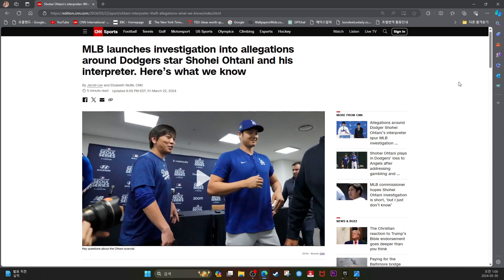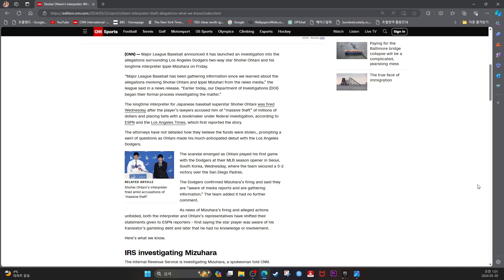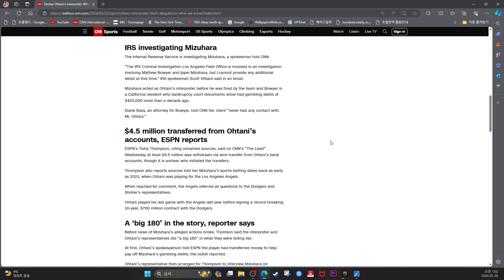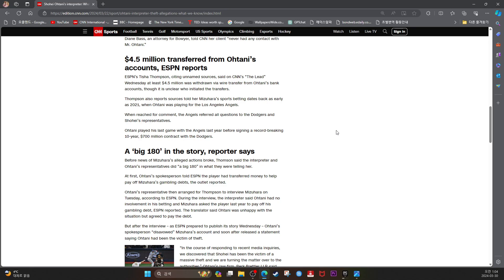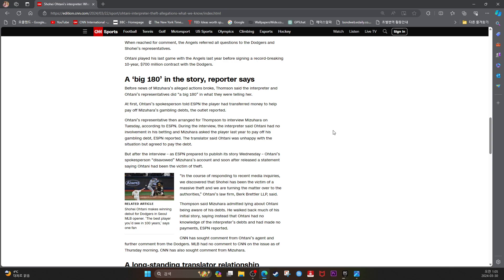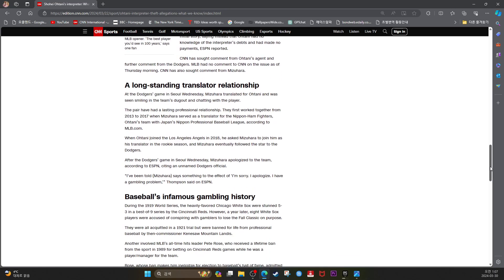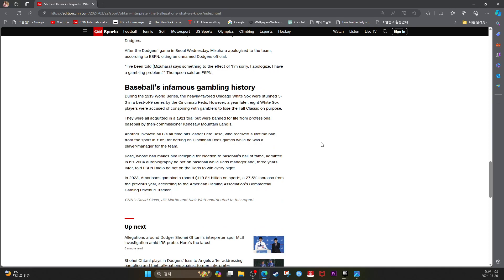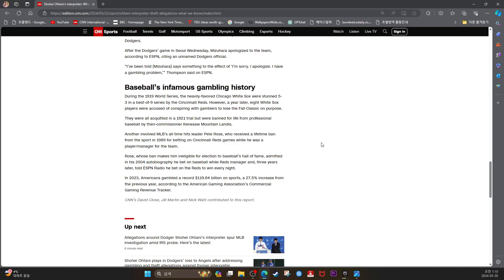MLB launches investigation into allegations around Dodgers star Shohei Ohtani and his interpreter.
By Jacob Lev and Elizabeth Wolfe, CNN
 5 minute read
Updated 8:00 PM EDT, Fri March 22, 2024